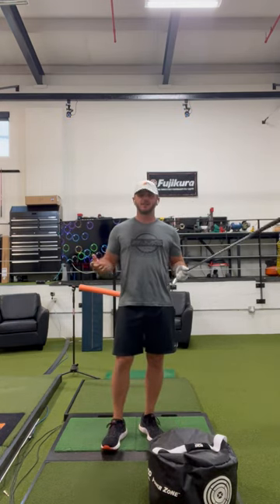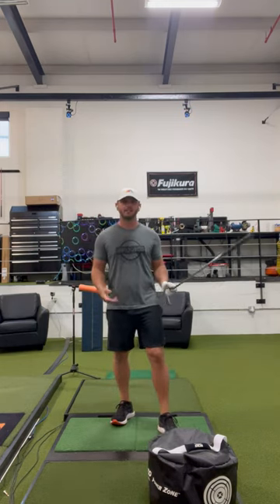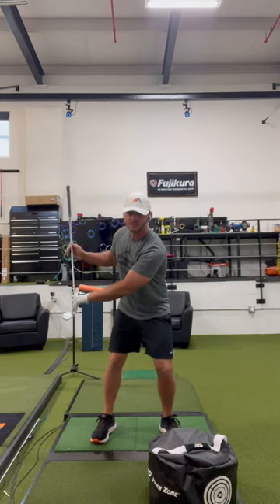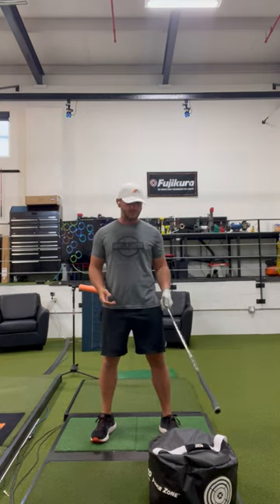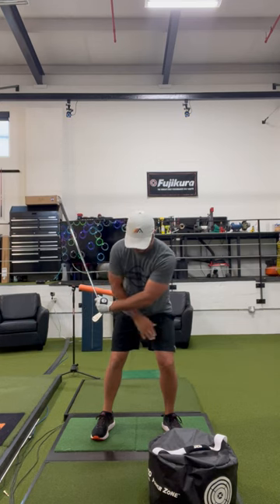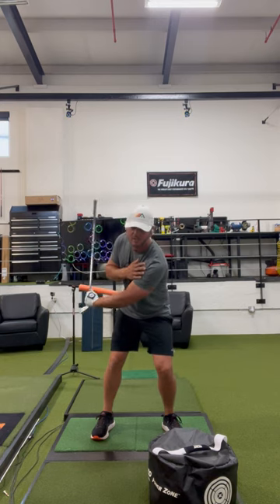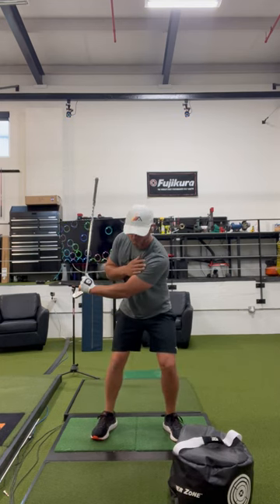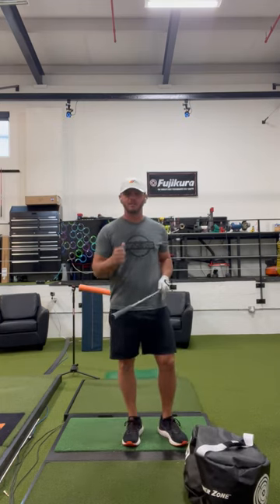Achieve Max CLUB HEAD Speed With Minimum Effort! 💨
Join us today to immediately boost your CLUB HEAD SPEED! If you want more club head speed and increased distance on your golf shots, this is the video for you.